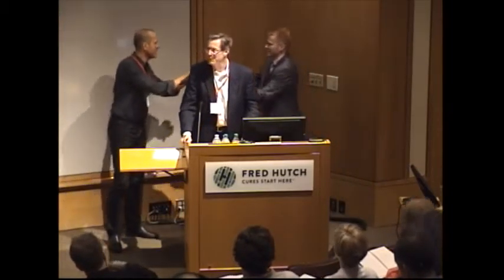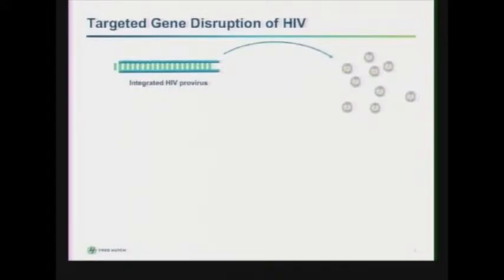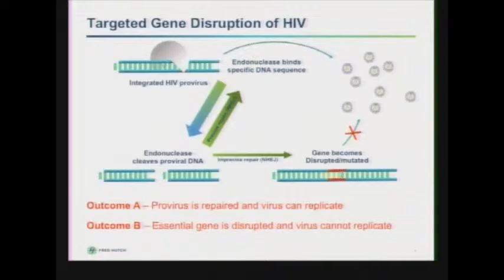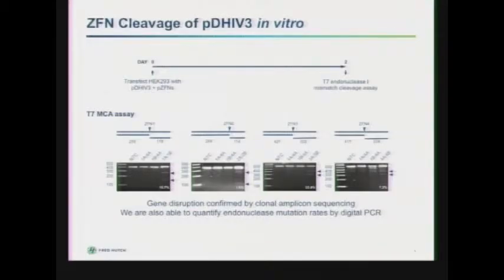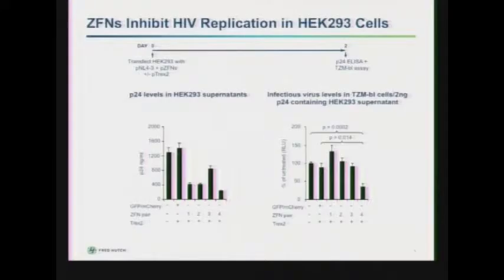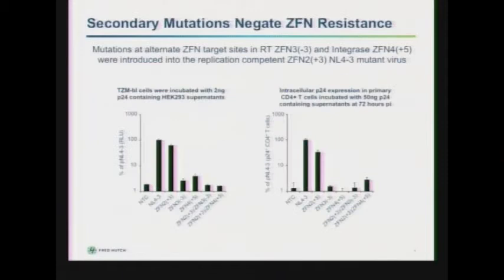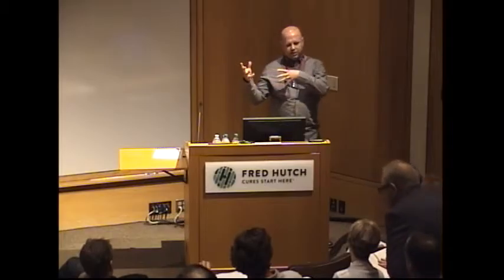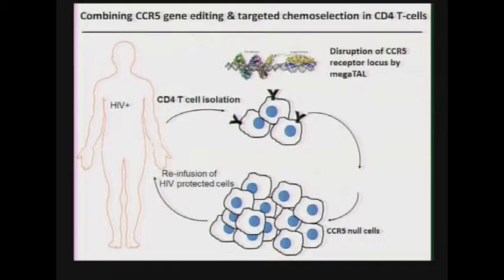CGT4HIVCure 2015: Day 1, Session 4 - Gene Editing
Conference on Cell & Gene Therapy for HIV Cure 2015 (CGT4HIVCure 2015)

Session 4:  Gene Editing
• Paula Cannon, PhD, University of Southern California
• Andrew Scharenberg, MD, Seattle Children's Research Center
• Daniel Stone, PhD, Fred Hutchinson Cancer Research Center
• Biswajit Paul, Fred Hutchinson Cancer Research Center
• Christopher Peterson, PhD, Fred Hutchinson Cancer Research Center

The 2nd Conference on Cell & Gene Therapy for HIV Cure was held August 13-14, 2015 at the Fred Hutchinson Cancer Research Center in Seattle, WA, USA.  Many of our speakers graciously agreed to have their talks recorded and posted for playback.  We sincerely thank them for their participation and for allowing us to make their presentations available!